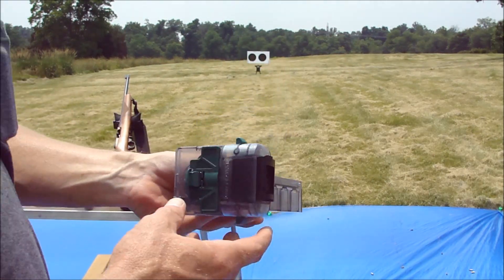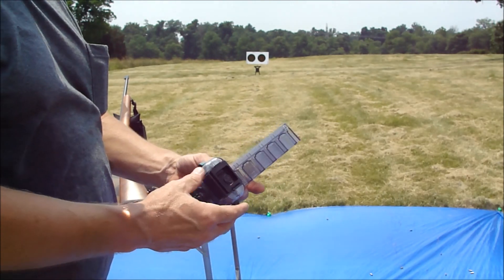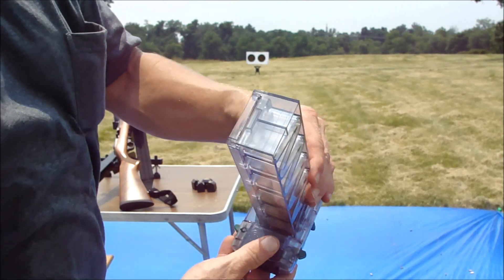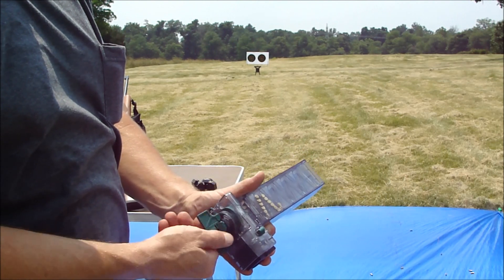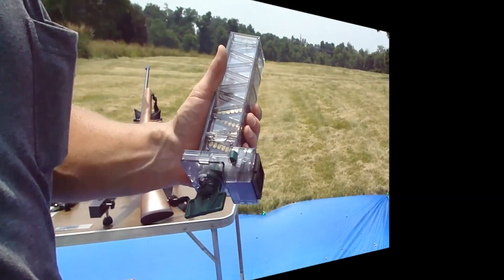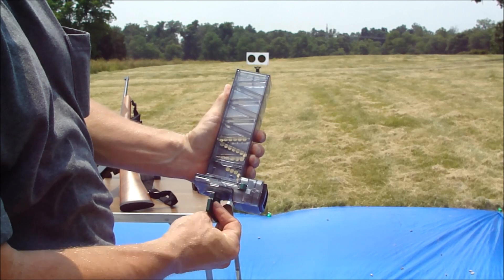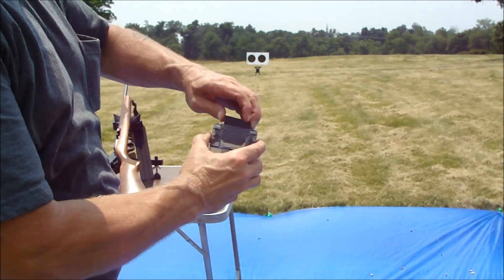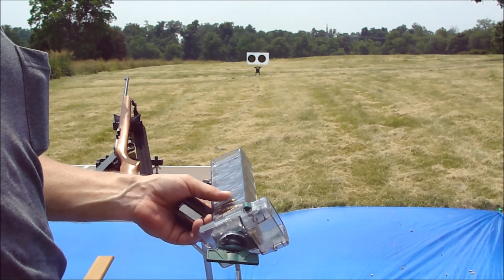Shooter's Ridge Mag Loader How To. Or, How Not To.....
Mag loader for the Ruger 10/22 magazines. It also works with the aftermarket magazines that are out there. Just remember to keep it vertical when turning the handle and it will work great.